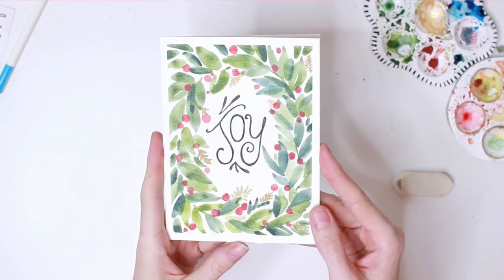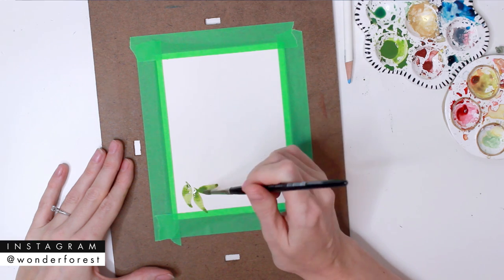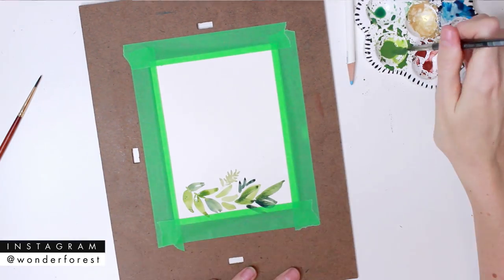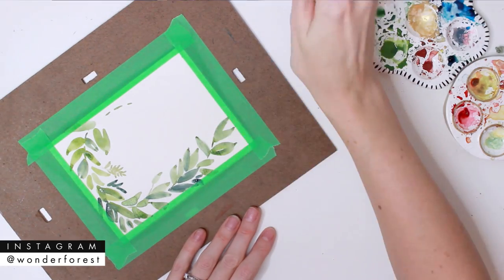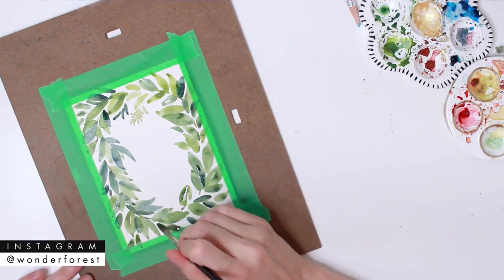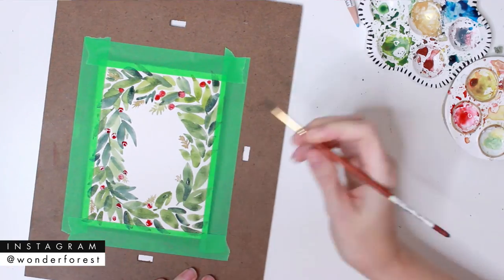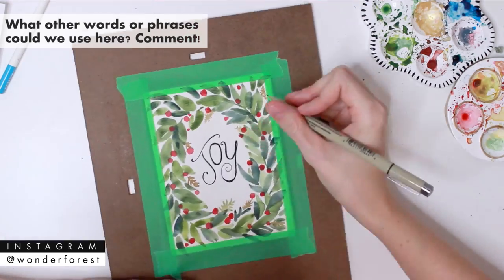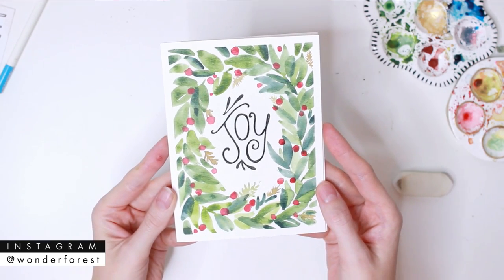Festive Foliage Watercolor Card Tutorial | 2018 Holiday Card Series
Hey guys!

In this holiday card DIY, I will show you how to create a pretty watercolour festive leaf wreath that wraps around the edges of your card.

I hope you like this Christmas card tutorial!

xo Dana

PRODUCTS USED:
Canson XL Paper
Winsor & Newton Indigo, Sap Green, Hooker's Dark Green, Crimson
Silver Black Velvet Brushes

LOVE YOU!!!